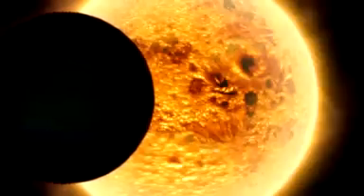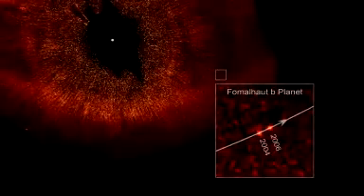Hubble directly observes planet orbiting Fomalhaut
The NASA/ESA Hubble Space Telescope has discovered an extrasolar planet, for the first time using direct visible-light imaging. The strange world is far-flung from its parent star, is surrounded by a colossal belt of gas and dust, and may even have rings more impressive than Saturn's.

For more information on this exciting discovery please FigBranch.com your science news and community web site.

Visual design & Editing: Martin Kornmesser

Animations: Martin Kornmesser & Luis Calçada

Web Hosting: Leibniz-Rechenzentrum (LRZ)

Web Technical Support: Lars Holm Nielsen & Raquel Yumi Shida

Written by: Lee Pullen & Lars Lindberg Christensen

Host: Dr. J

Narration: Bob Fosbury

Cinematography: Peter Rixner

Footage and photos: A. Fujii, Digitized Sky Survey 2, NASA, ESA, and P. Kalas (University of California, Berkeley). Acknowledgment: Davide De Martin (ESA/Hubble)

Directed by: Lars Lindberg Christensen